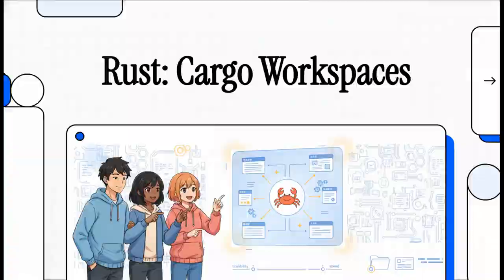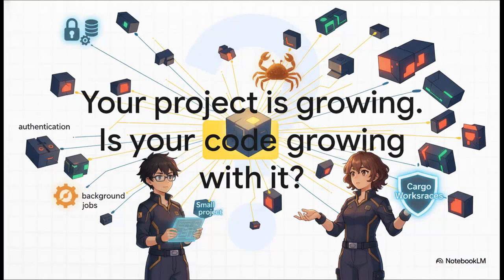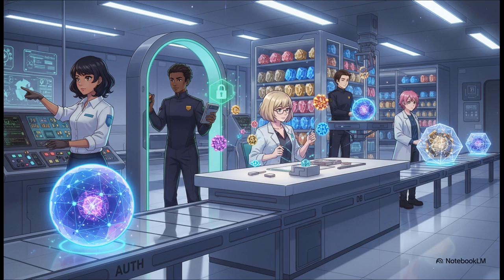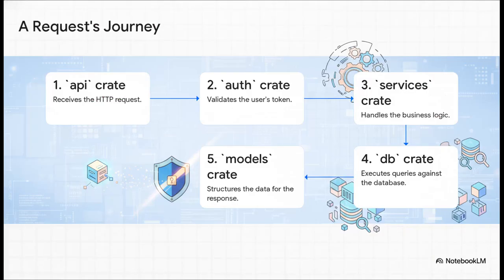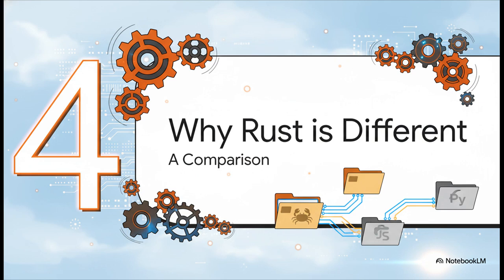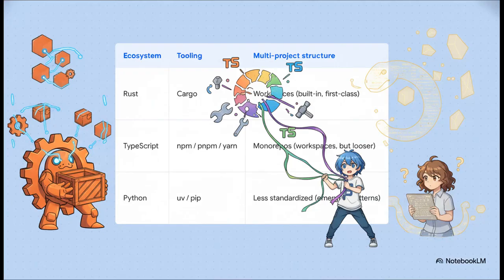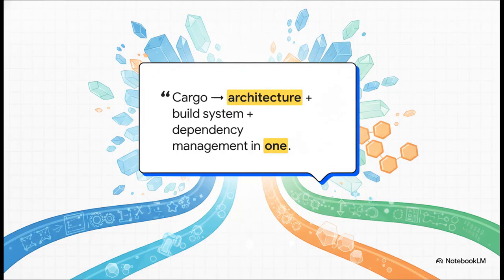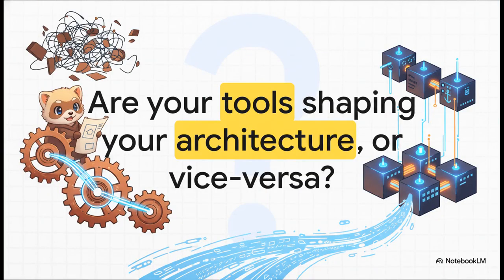Rust Cargo Workspaces